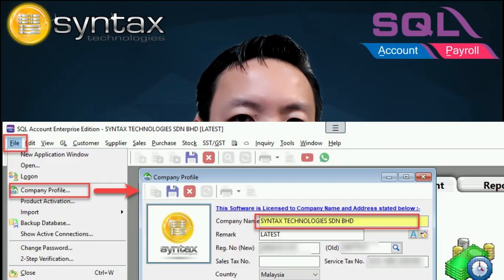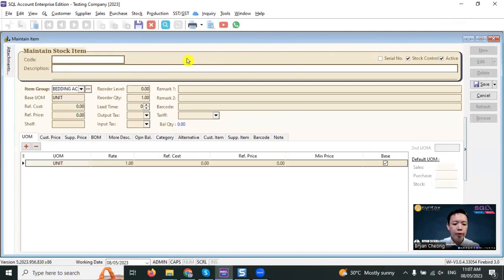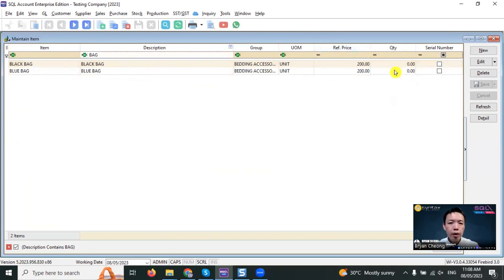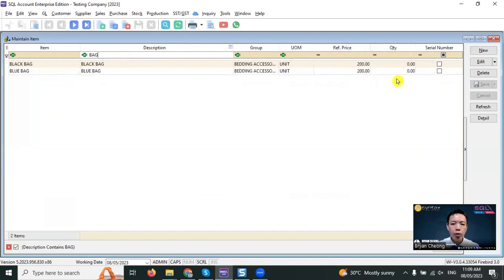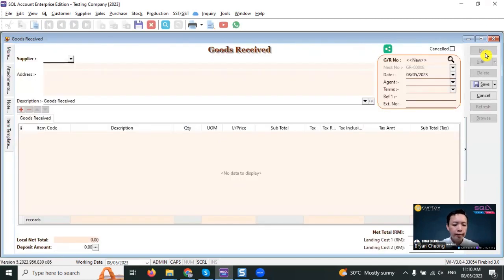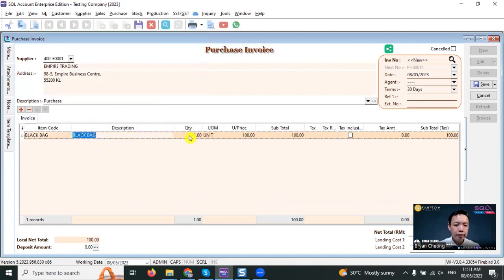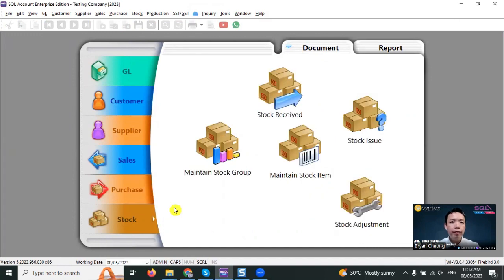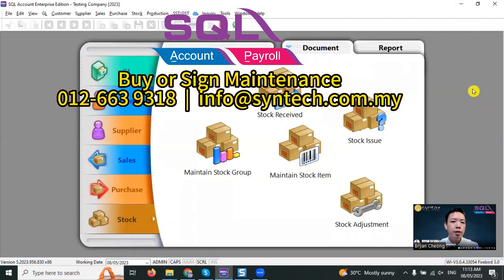SQL Accounting Software-How to do Stock Control-Part 1 of 3-Increase Stock Quantity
SQL Accounting Software-How to do Stock Control
Part 1 of 3
Increase Stock Quantity

Buy or Sign Support Maintenance